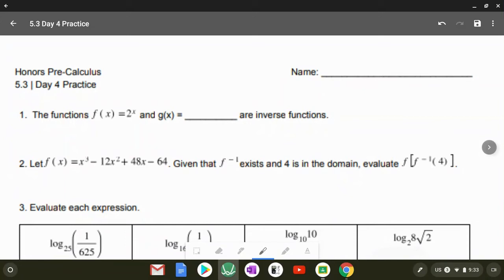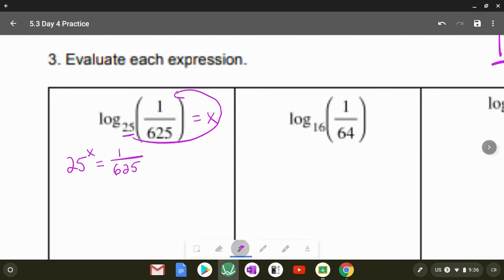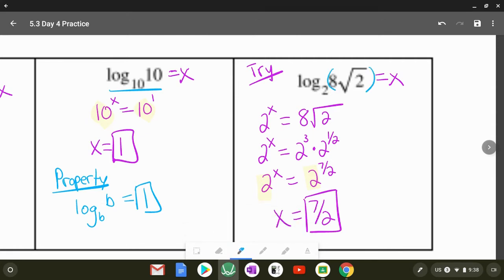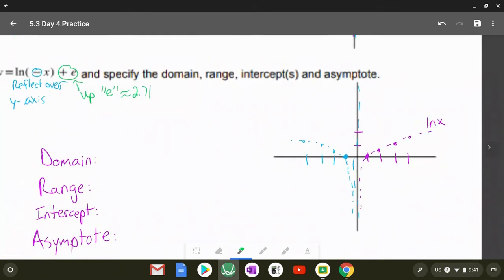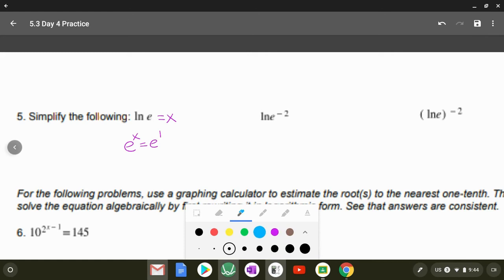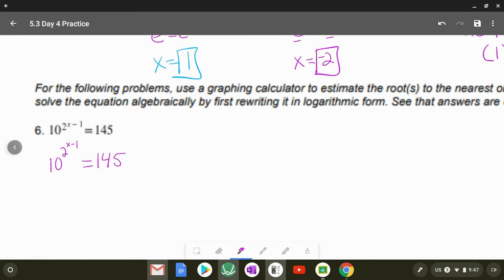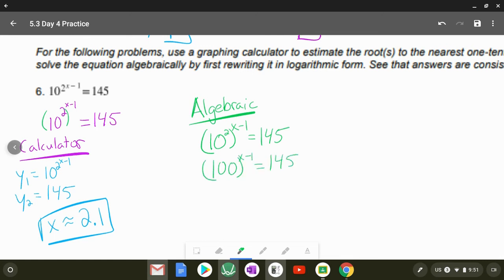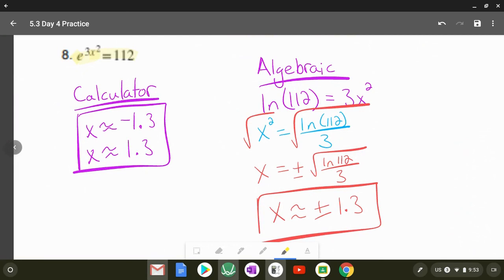HPC Ch 5 Day 4 More 5.3 Logarithmic Functions